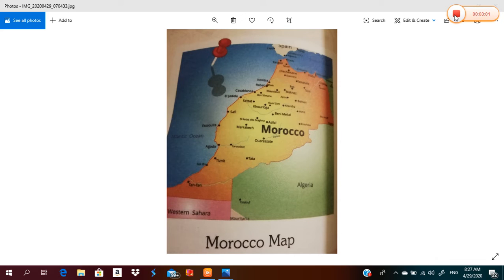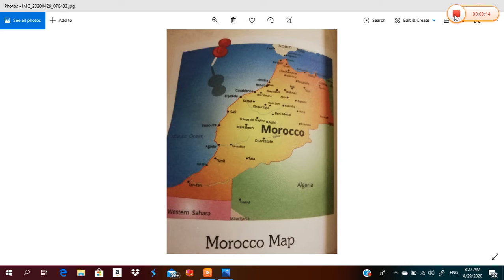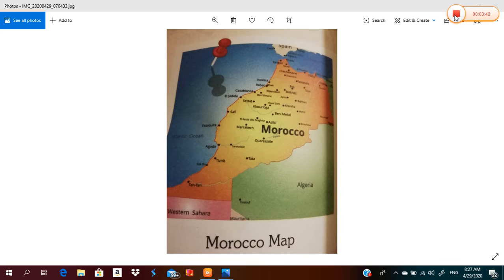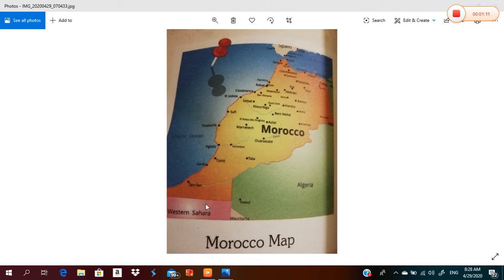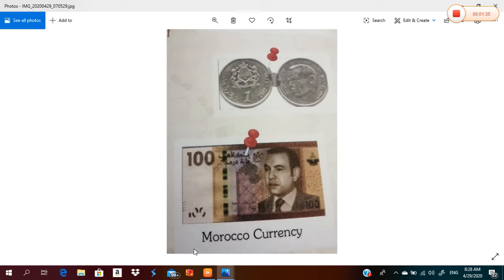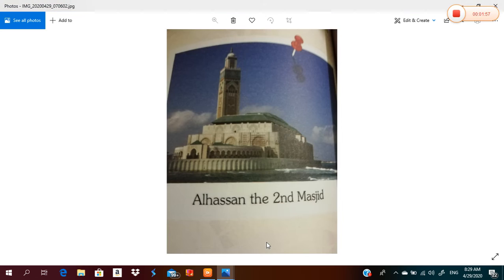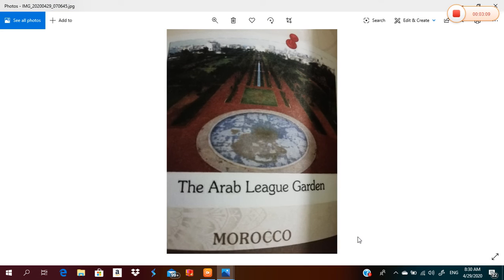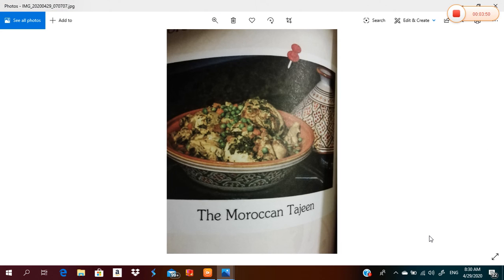''Revision'' Hamoudi in Morocco